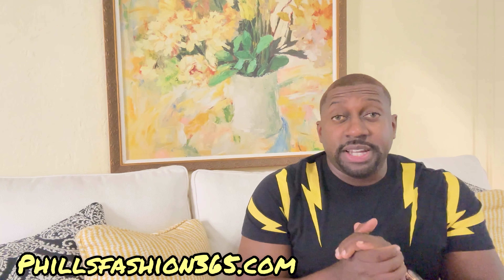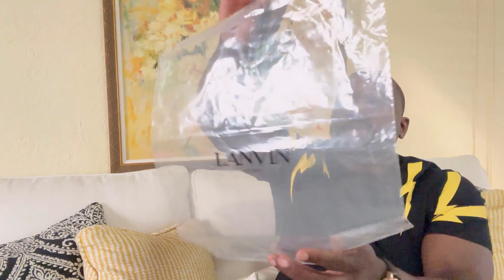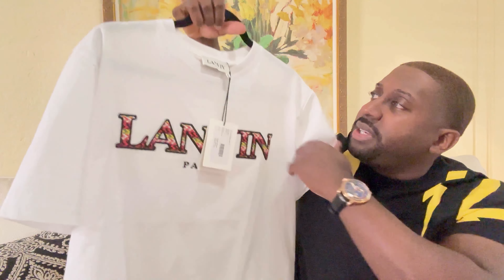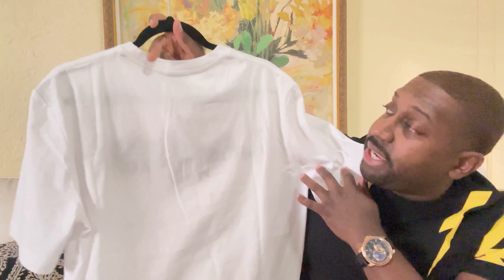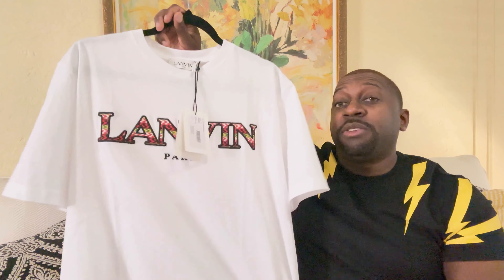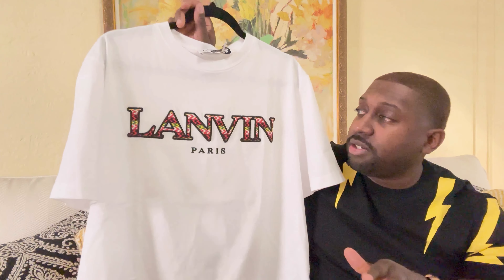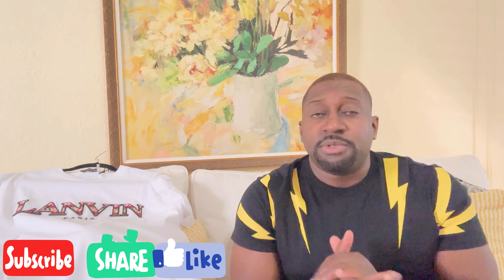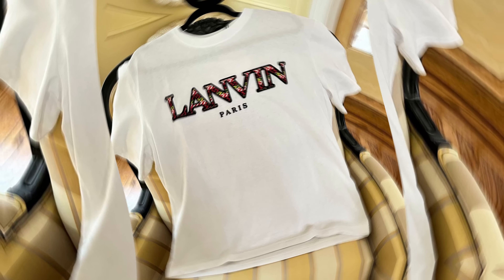LANVIN LOGO T-SHIRT REVIEW ( IS IT WORTH IT?)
Today’s video is about a Lanvin shirt and is it worth it? I explain the quality and styling and explain the detail. I also give my opinion if the shirt is worth buying.

 ⭐️ PERSONAL STYLIST ⭐️
👔 Phillsfashion365.com 👔